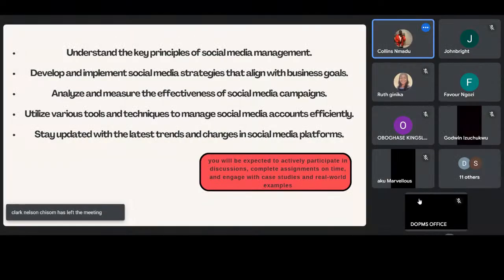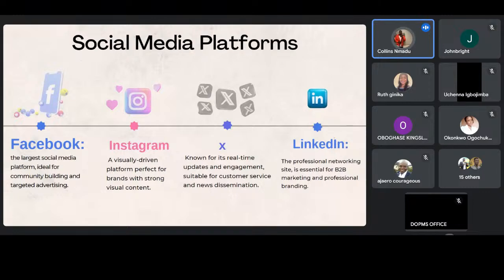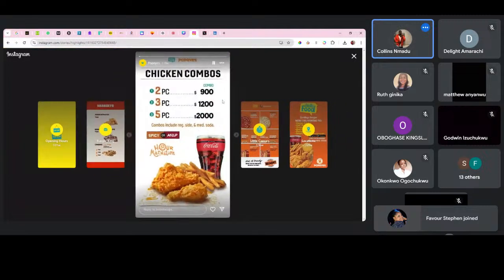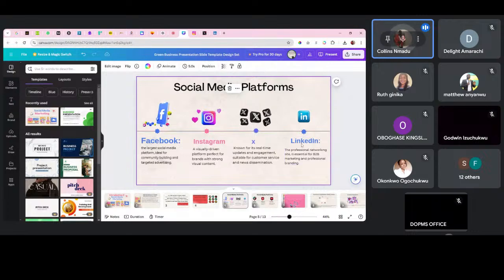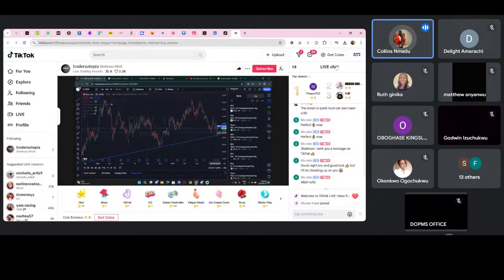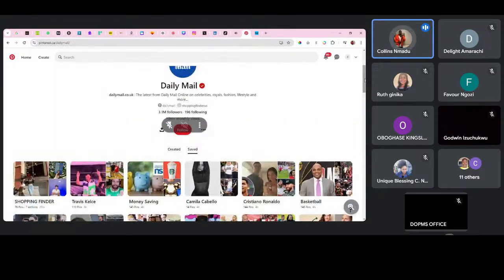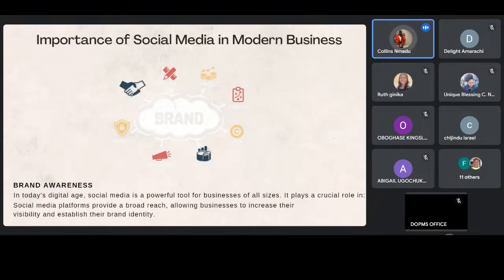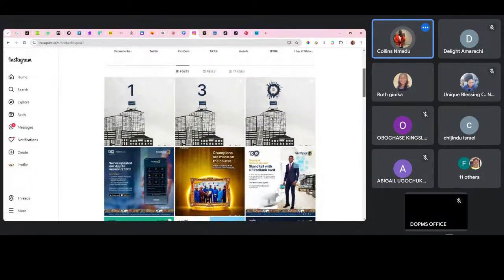MEDIA TRAINING WEEK 1 - Social Media Management - REGNUMYF Talent Acquisition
WEEK 1: Social Media Management

WEEK 2: Camera Handling, And Video Recording

WEEK 3: Presentation Software Setup And Live Streaming Training (Linking Bible, Songs,  And Text With The Most Common Live Broadcasting Software, How To Live Stream To Multiple Platforms)

WEEK 4: How to Convert Your Mobile Phones To IP Cameras And Load On Live Broadcasting Software

WEEK 5: Video Cutting, Video Conversion

WEEK 6: Basic Video Editing (Understanding common tools is the most commonly used video editing software, especially unique tools and effects) – Download VideoPad by NCH, filmora, CapCut, and Premier Pro.

WEEK 7: Graphic Design, Motion effects, special effects.

WEEK 8: Project Review/Exam

WEEK 9: Result Announcement/Certifications

TRAINING REQUIREMENTS:

Below are possible requirements for receiving a live feed and presenting to the Audience:*

Media/Gaming PC (RECOMMENDED FOR ALL TRAINING, EXCLUDING SOCIAL MEDIA MANAGEMENT).
An advanced media PC is one essential gadget or equipment required for a perfect live stream and live presentation. Media PC is mostly termed as a gaming system or PC with gaming specifications. Your media PC should meet the following requirements:

✔️Graphic from 1GB and above

✔️RAM from above 8GB

✔️Processor speed from above 2.7GHZ

✔️Storage from above 250GB

The requirements apply to both Desktop and Laptop PC.

*How to check system specification:*

You can also open “System information” by opening the Windows Run dialogue (“Windows key + R” shortcut or Right-click on the Start button and select “Run” from the pop-up menu), type “msinfo32” in the Run dialogue, and click on the OK button.

Streaming Software (RECOMMENDED FOR PRESENTATION SOFTWARE SETUP AND LIVE STREAMING TRAINING).
This involves software capable of presenting and multistreaming to multiple social media channels – including Instagram, TikTok, and Twitter (X).

Zoom application, vMix, Xsplit, OBS, streamlabs, StreamYard, vimeo, studio 9. etc

Streaming Gadget (Additional connectivity tool)

To achieve a successful presentation, you will need the following additional tools connected to your PC:

*A sound card:* This will send the sound feed using a sound cable from your sound mixer to your system.

*A video input device:* This will send the video feed using a video cable from your video mixer (for those using more than one camera) or camera (for those using only one camera) to your system.

For IP Cameras ensure to have a router with good RAM where both PC and all mobile devices will be connected.

*Internet Service and Gadget *

Getting stable internet requires a perfect professional internet router.

This training is free for REGNUM YOUTH FOUNDATION members, in collaboration with DEB-LINK COMMUNICATION.

Ensure you are a verified member of the REGNUM platform.

If you have previously registered on this platform, kindly log in to your profile to update your key interests. This will enable us to schedule you for training related to your interest.

If you are already a registered member, click here to apply for this training